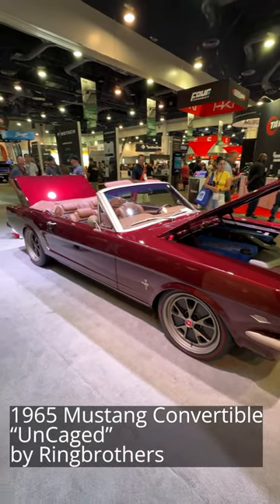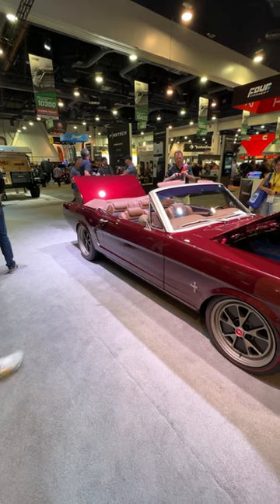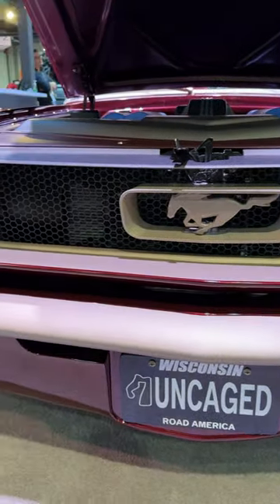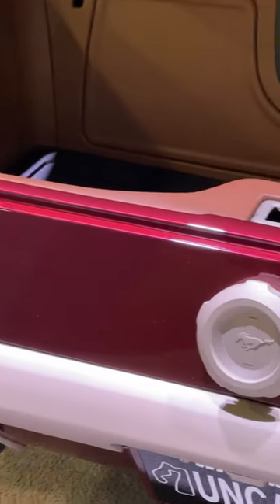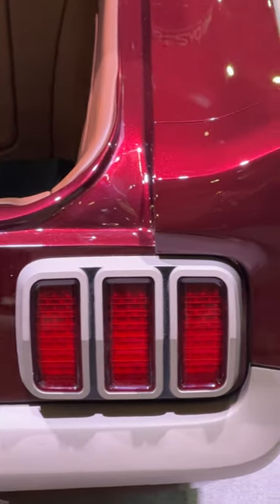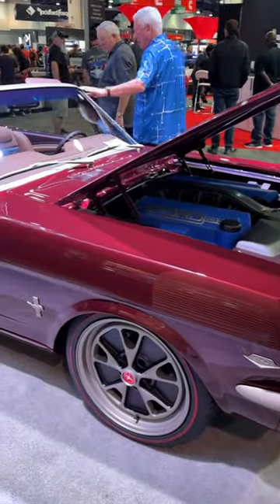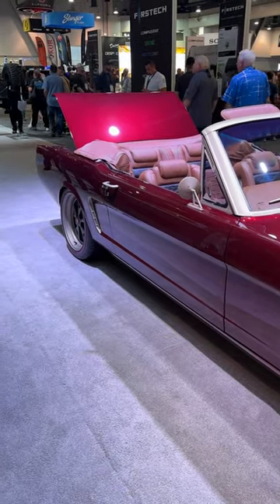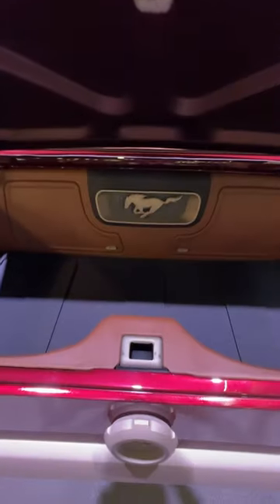Ringbrothers 1965 Ford Mustang Convertible "UnCaged"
The Ringbrothers debuted this customized 1965 Ford Mustang convertible "UnCaged" at the 2023 SEMA Show. The car features a Ford Coyote V8 crate engine and a 10-speed automatic transmission, plus a full custom interior.